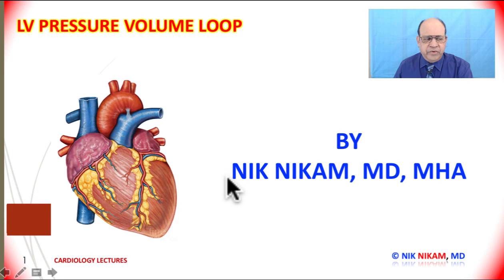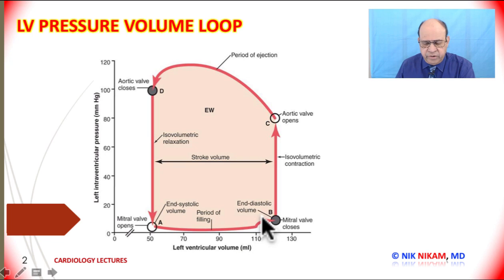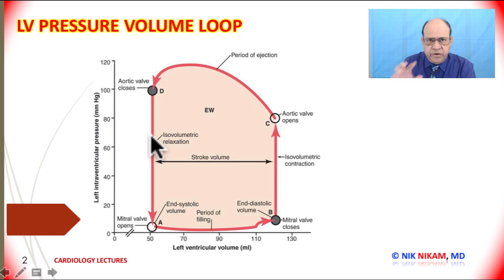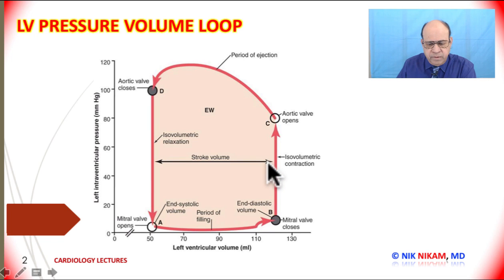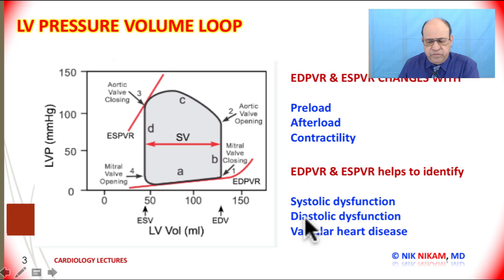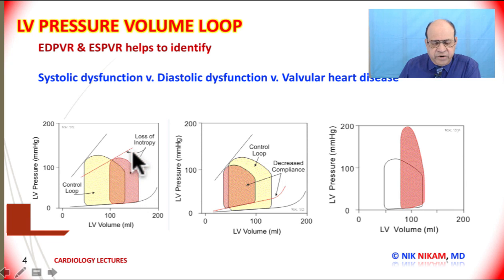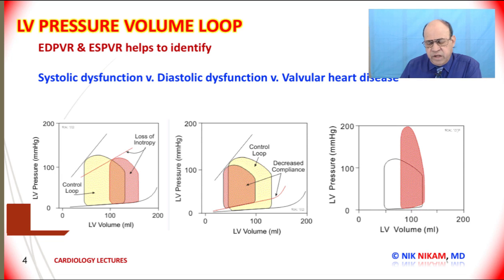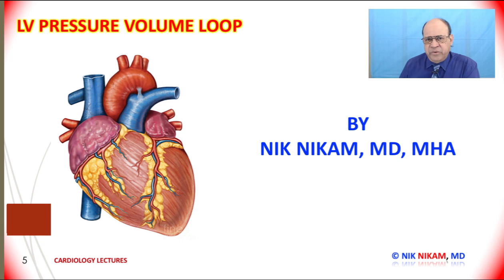LV PRESSURE VOLUME LOOP BY NIK NIKAM MD